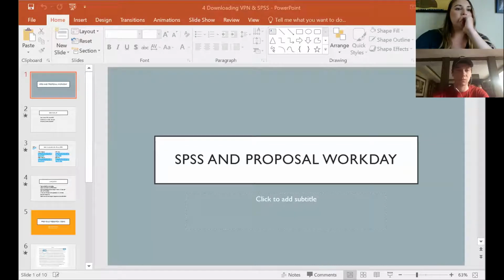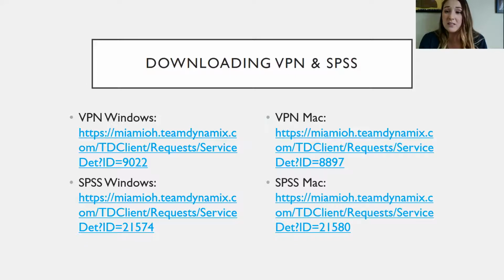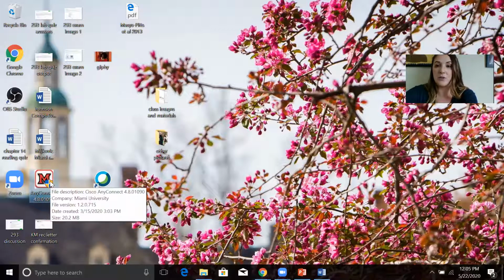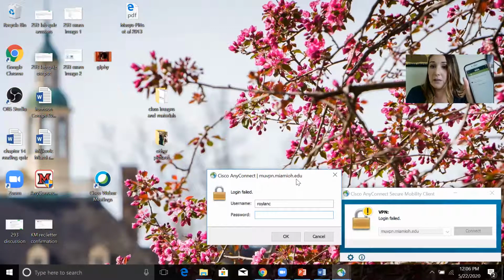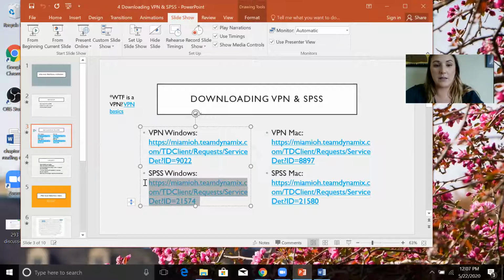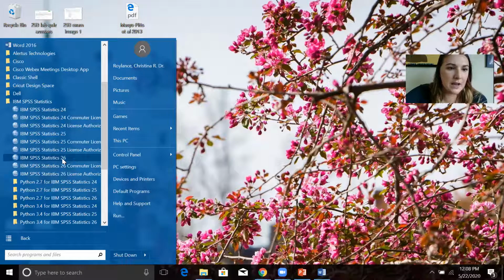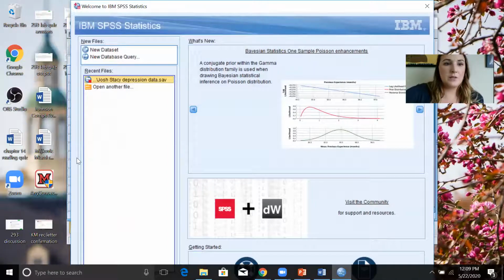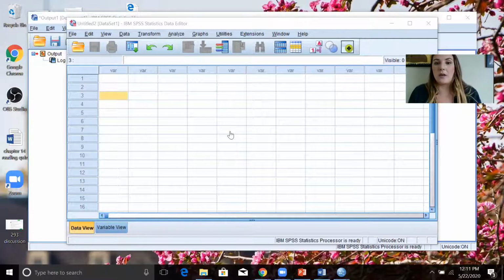VPN and SPSS download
How to access SPSS off campus by using Miami's VPN